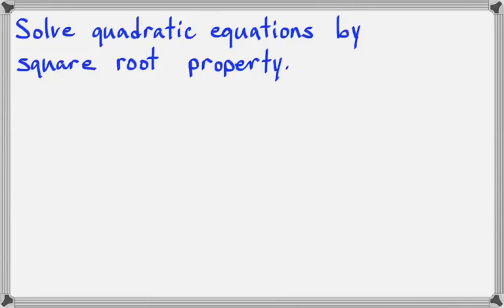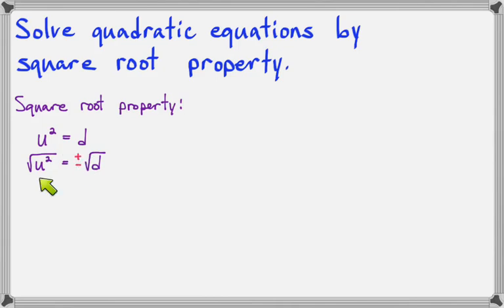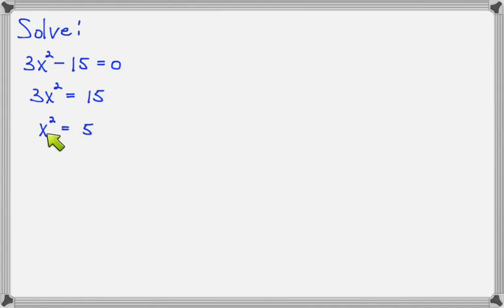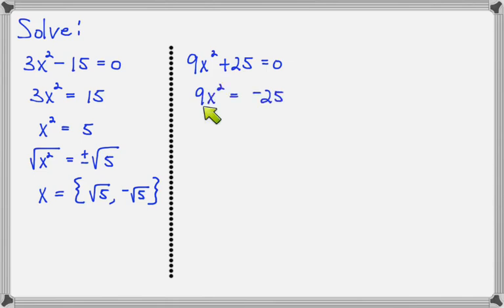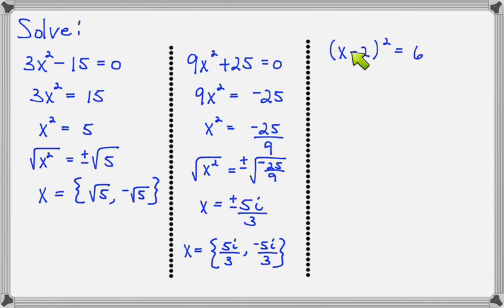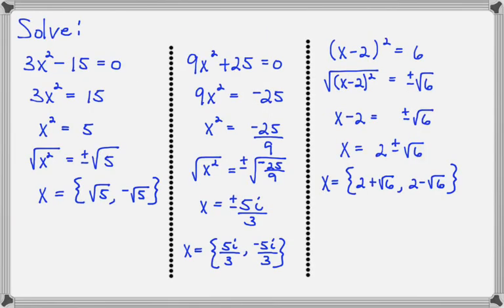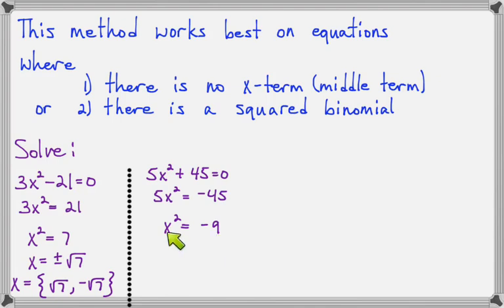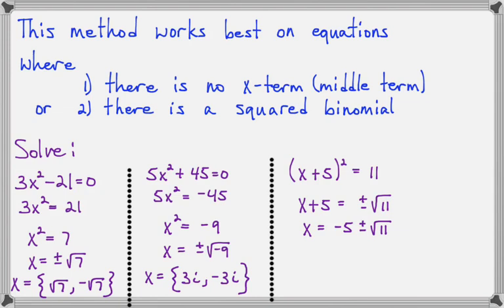Solve quadratic equations by square root property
This video demonstrates how to use the square root property to solve quadratic equations.  I will also show you how to know which problems the square root property is best for.  This video was created for my college algebra class.